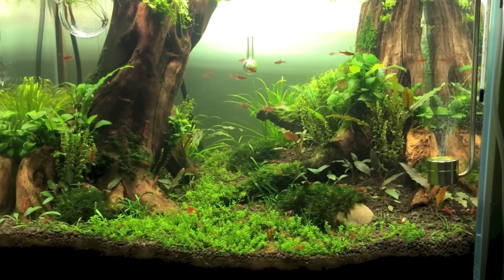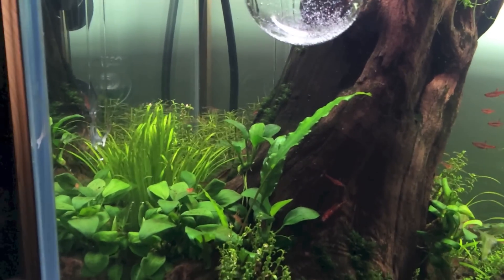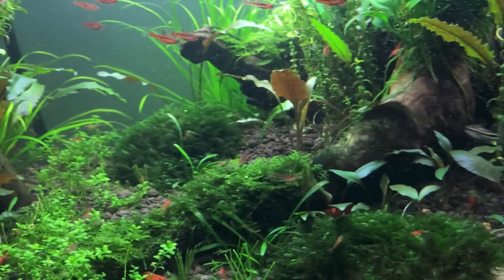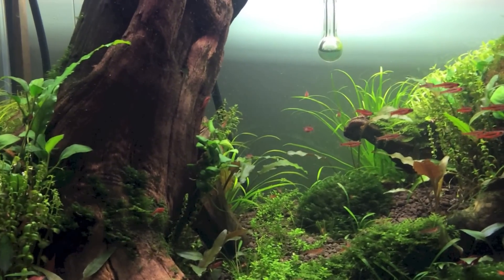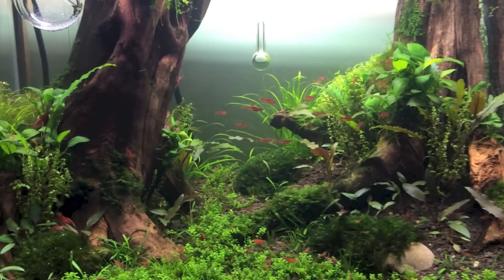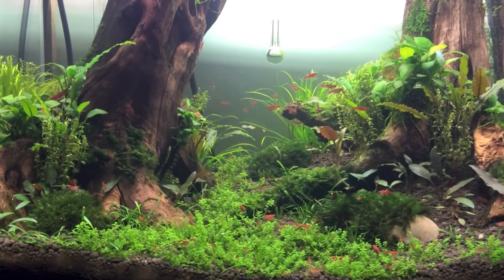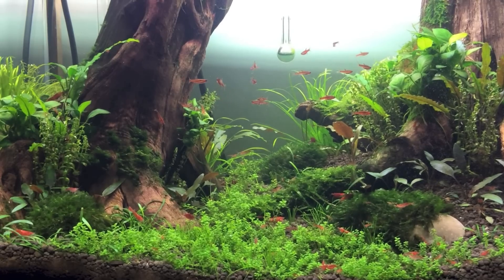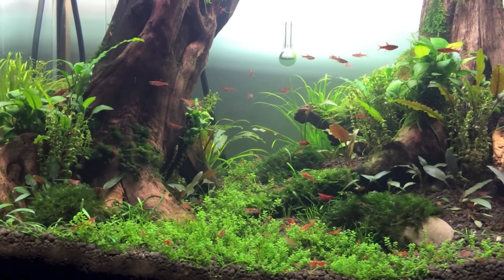Trim + Licorice Gourami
Four months of growth trimmed back and a couple minor adjustments + Licorice Gourami